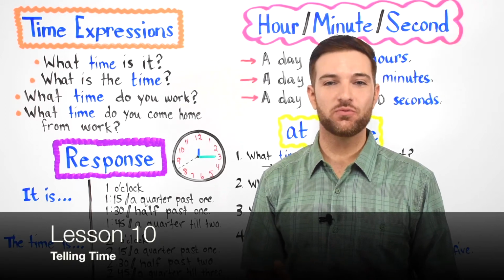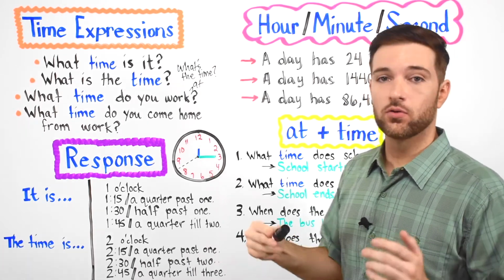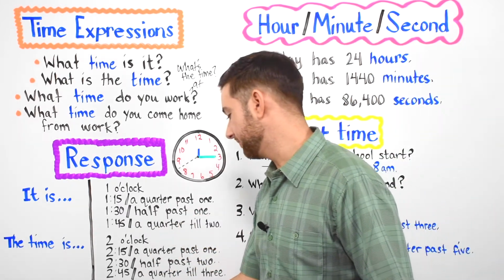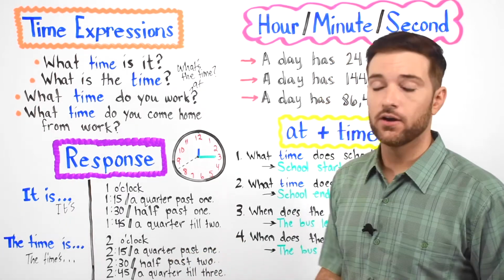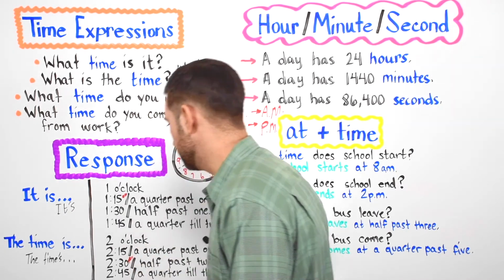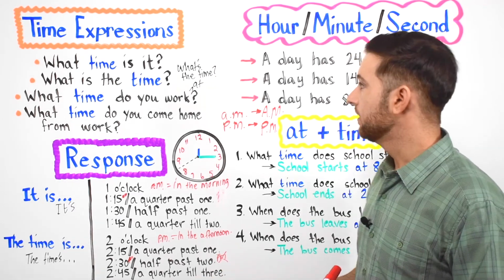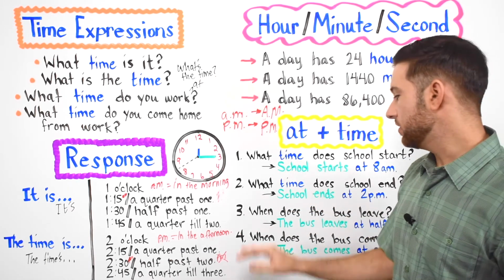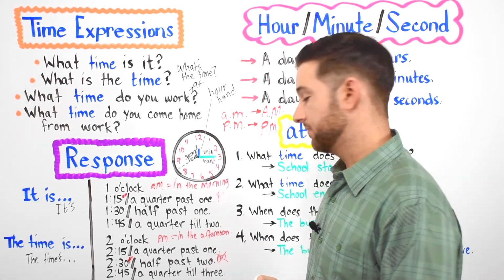Comment Dire l'Heure en Anglais – Apprenez à Parler du Temps et à Utiliser des Verbes Utiles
Sous-titres disponibles dans cette vidéo.
Si vous aimez ces leçons, n'oubliez pas de vous procurer mon e-book, qui couvre tout ce que nous apprenons dans ces vidéos. Obtenez votre copie numérique maintenant pour améliorer votre anglais de manière simple et efficace !

Bonjour les amis ! Bienvenue dans la dixième leçon de ce cours. Je suis Oliver, et en tant que natif anglophone, je veux vous aider à apprendre la grammaire de ma langue. Allons-y !

Dans cette leçon, nous allons apprendre comment dire l'heure en anglais. Voici quelques façons de dire l'heure :

"It’s one o’clock." (Il est une heure).
"It’s half past three." (Il est trois heures et demie).
"It’s a quarter to five." (Il est cinq heures moins le quart).
Nous apprendrons également des nouveaux verbes utiles pour parler des moments où des événements se produisent, comme :

To start (commencer) : "The meeting starts at 9 AM." (La réunion commence à 9h).
To end (finir) : "The class ends at 2 PM." (Le cours se termine à 14h).
Enfin, nous verrons les nombres de 1 à 12, qui sont essentiels pour parler de l'heure et d'autres activités quotidiennes.

Take care and keep practicing! / Prenez soin de vous et continuez à pratiquer !